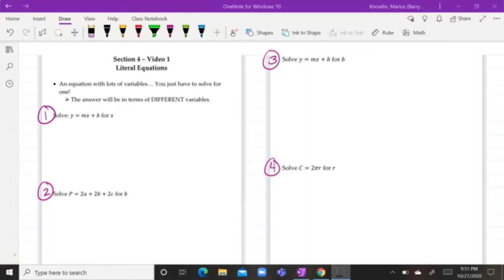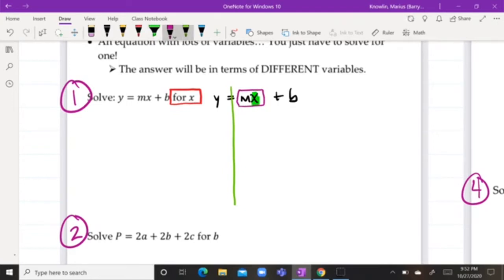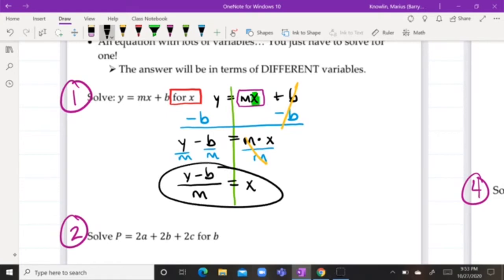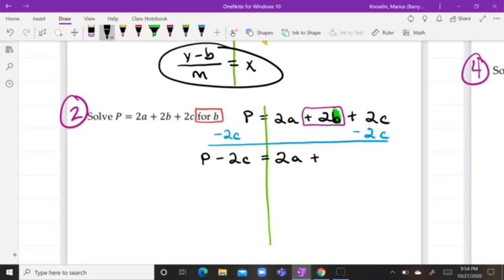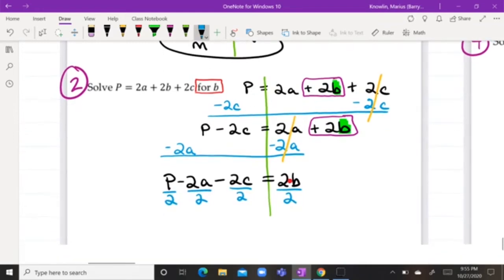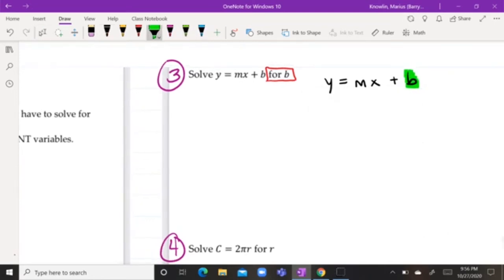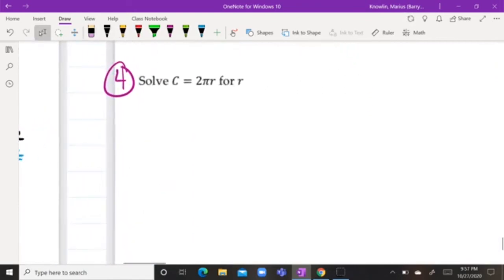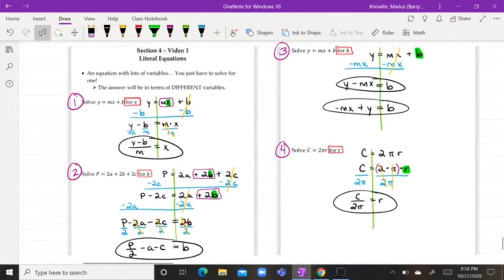Solving Literal Equations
Virginia Standard A.4c
c. literal equations for a specified variable